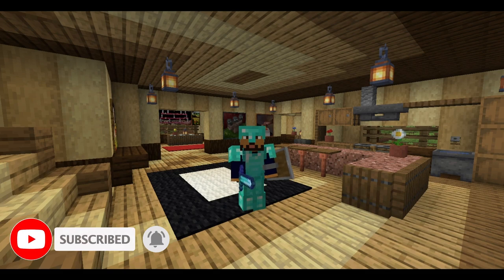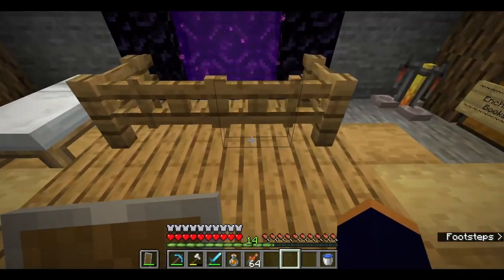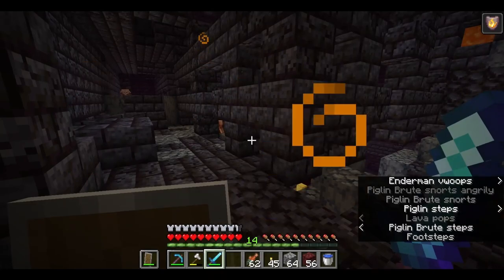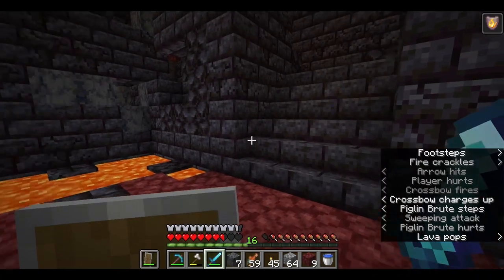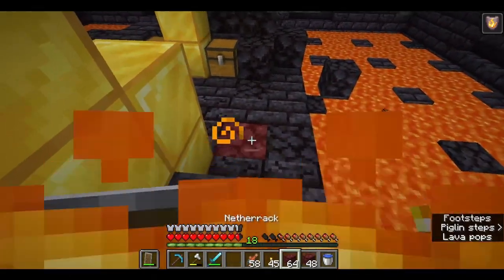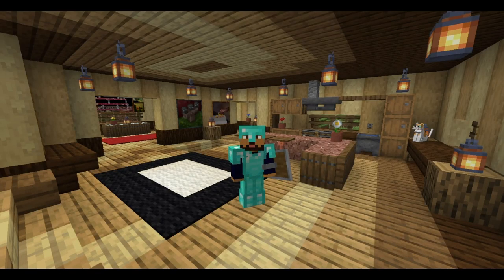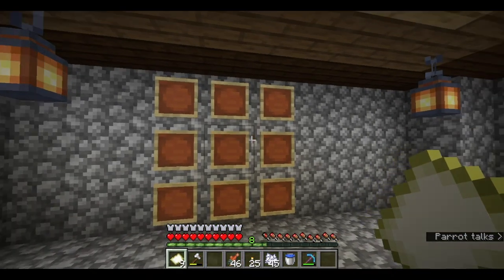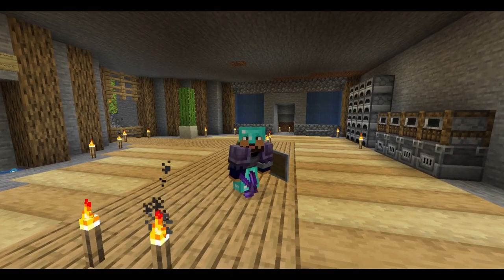Nether Exploration GONE WRONG! | Minecraft 1.20 - Part 10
Minecraft 1.20 - Part 10 | Nether Exploration GONE WRONG!
Caress the like button if you enjoy the video!! :D

In this episode, I finally return to the nether and loot my first piglin bastion... and if you can read the title, you might be able to infer that it didn't go well lol. But I recovered my items and I continued home! I recorded my first set of maps and even upgraded some diamond equipment to netherite! So in the end, progress has been made!

0:00 - Intro
1:10 - Into the Nether
7:52 - Oops! I died lol
9:04 - Upgrades and Map-Making
12:54 - Outro